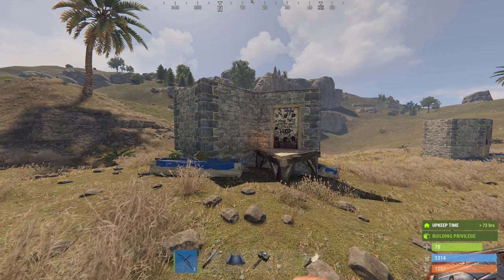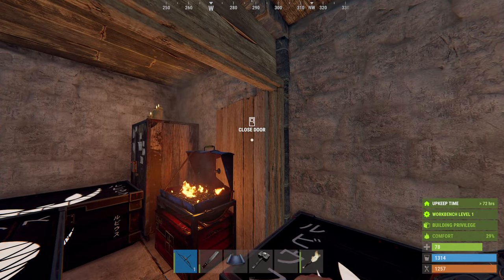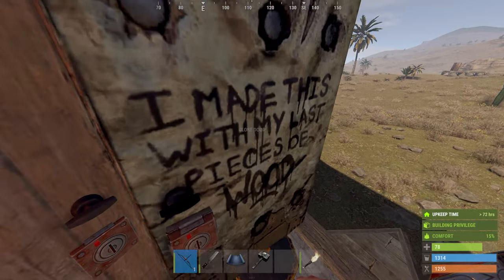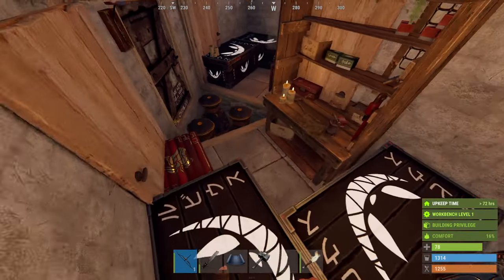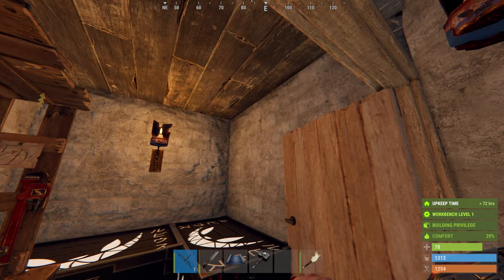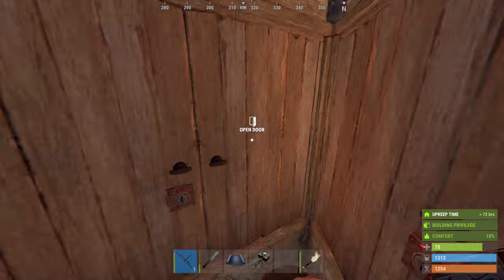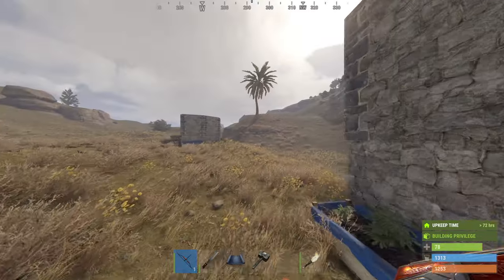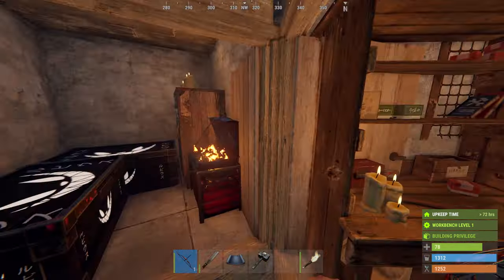Rust Solo/Duo alternative 2x1 starter base!!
A better solo or duo starter base with more space and same cost!
It has an extra wall you can utilise due to not wasting it on an entrance AND also the airlock serves as more space when in the base... Modular build as resources come in for early wipe.
What's not to like! Give it a try!